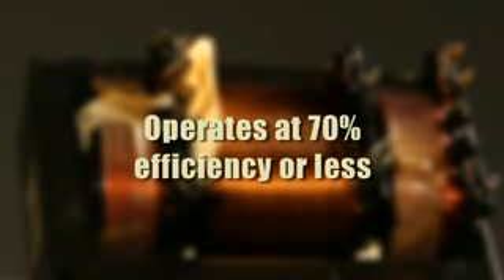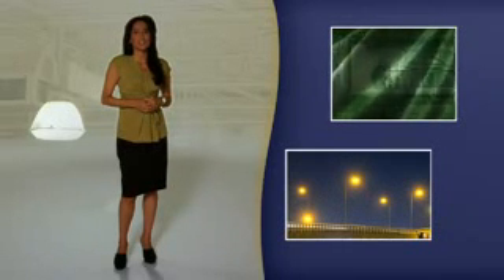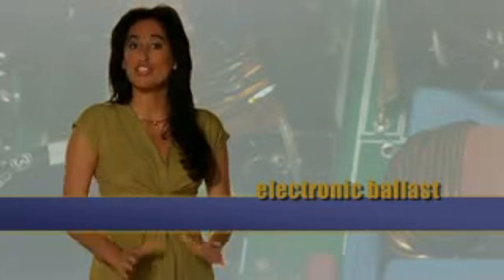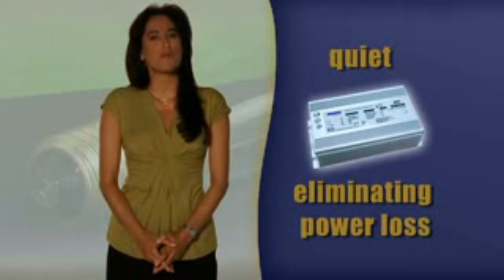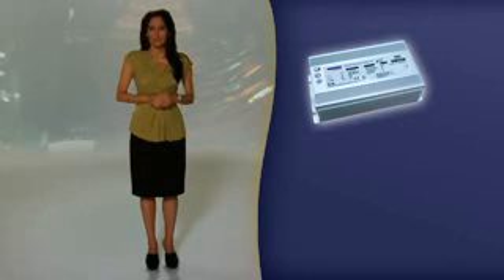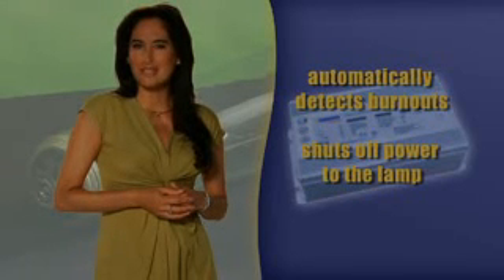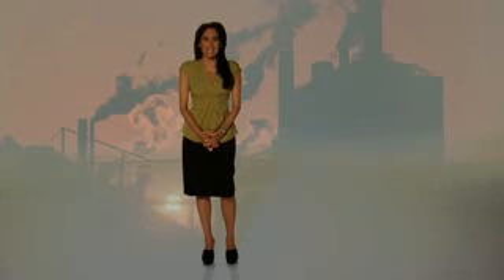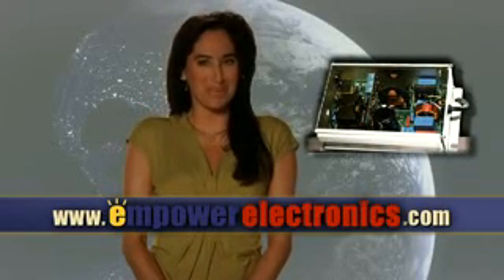Energy Efficient Lighting Ballasts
Decision Maker